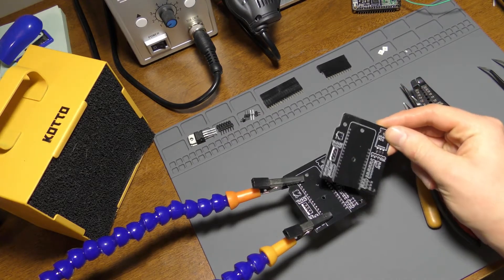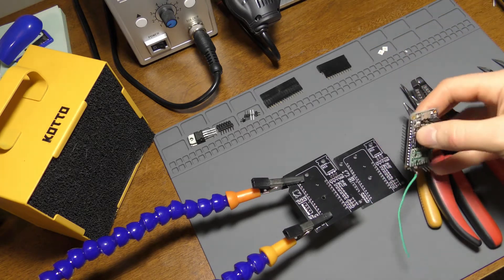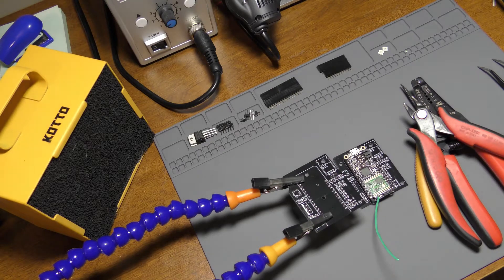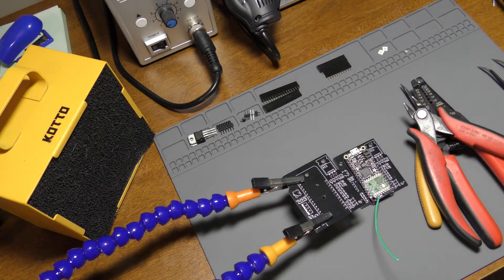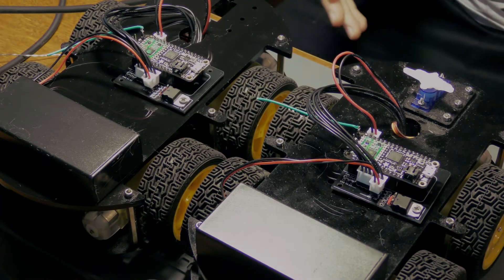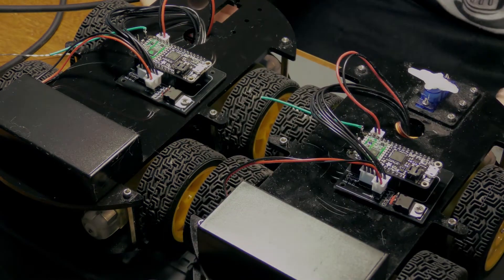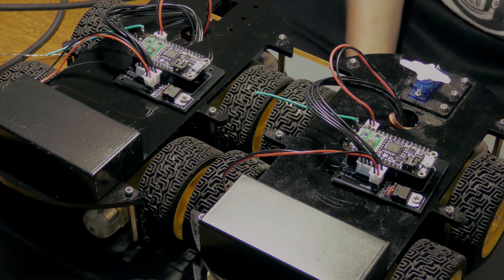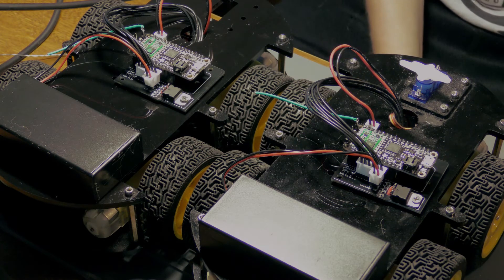Robot Movement Mirroring with a Pair of Adafruit Feather M0 Packet Radios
The idea of having a large number of robots doing tasks in unison is nothing new, as there have been quadcopters drawing designs with LEDs at events like the Sochi Olympics, and convoys of trucks all moving together. What I wanted to do with this project was explore how this could be accomplished using cheap hardware and at greater distances apart, since Bluetooth can only reach about 45m away before the signal becomes too weak.